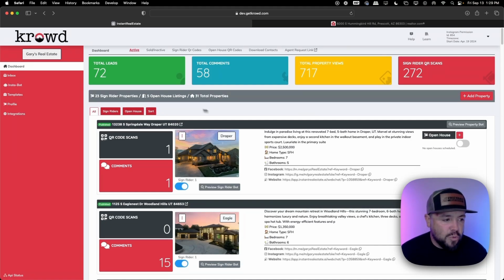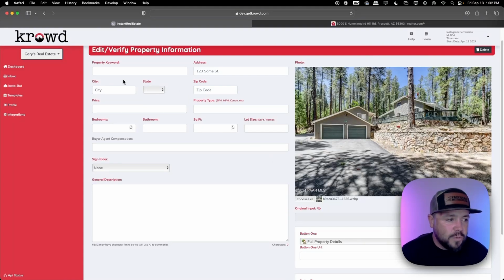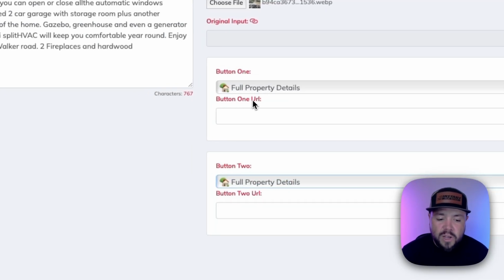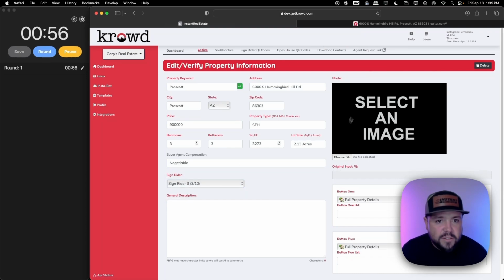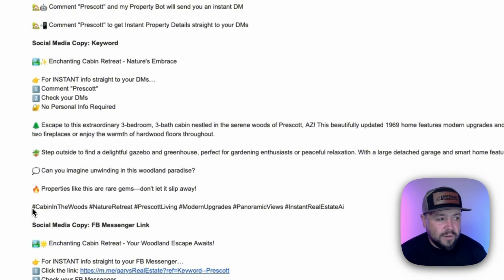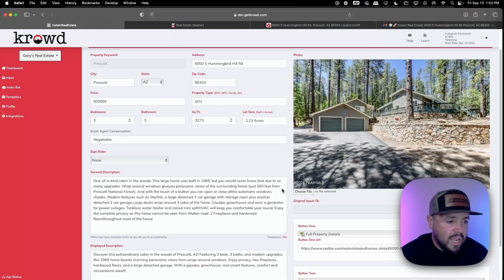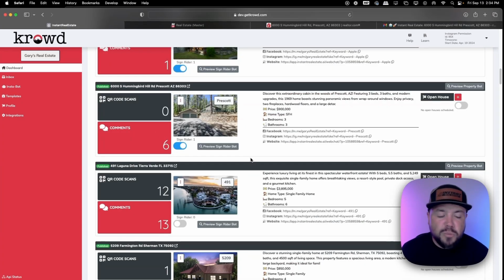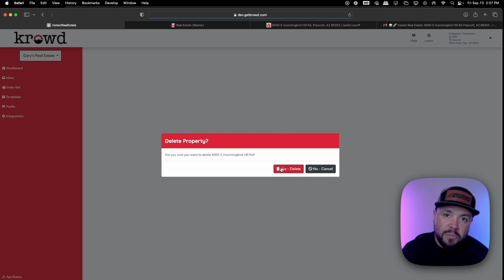IRE: Property Build (Manual)